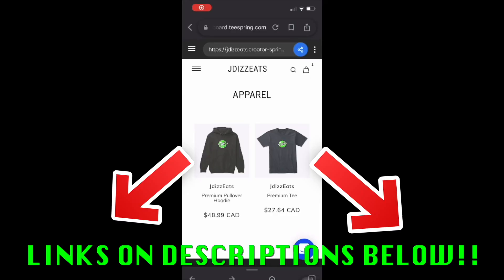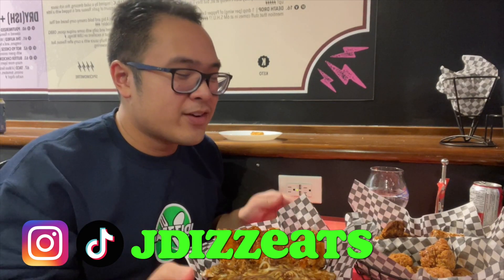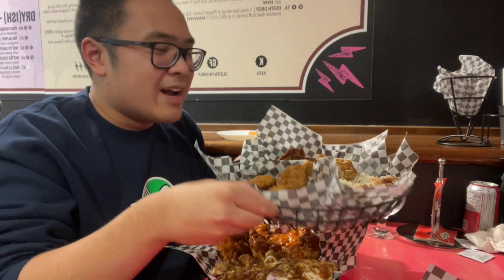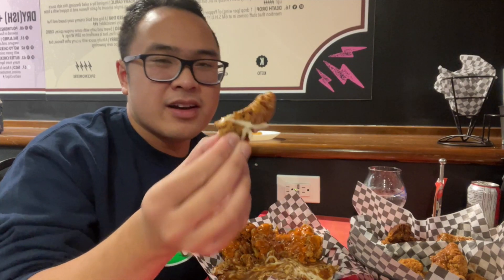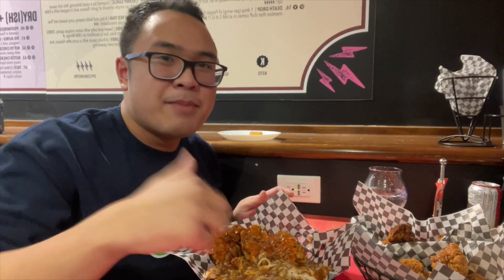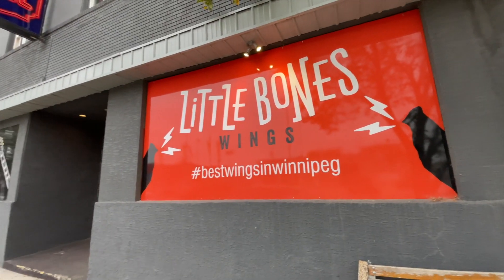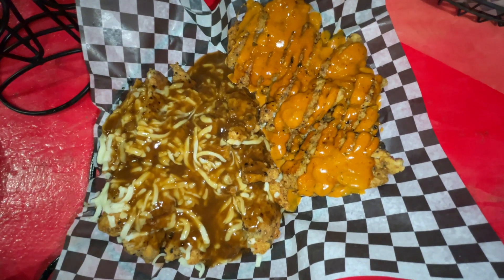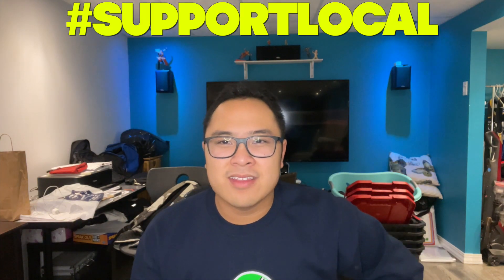WINNIPEG LOCAL FOOD!! INSANELY JUICY + FLAVOURFUL CHICKEN BANGERS IN WINNIPEG, CANADA 🍗🇨🇦 !!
Hey, guys, I'm JDizzEats known as Jazzdin Eulalia. I upload Food Reviews from your favourite Fast Food places to Local Restaurant mainly in Winnipeg, as well Food Vlogs, Mukbang, and Cooking. Videos uploaded Twice a Week on Tuesdays and Saturdays. In this video, another food review at Little Bones Wings known for their Best Wings and more since the owner invited me to try from Instagram DM's on their delicious Chicken Bangers!! Let’s see what you guys think. And is it a good Little Bones Wings to eat at in Winnipeg? But if you do enjoy the video, please make sure to leave a like, smash that subscribe button for more videos and content like food reviews, share this to anyone, and leave a comment for any suggestions. Enjoy and I’m out. As well Stay Safe out there!!

Little Bones Wings Winnipeg Location:

123 Regent Ave W, Winnipeg, MB R2C 1R1

Prices:

Little Mac + Cheese - $9.99 CAD

Big Chicken Bangers - $34.99 CAD

40 Wing Party Pack - $63.49 CAD